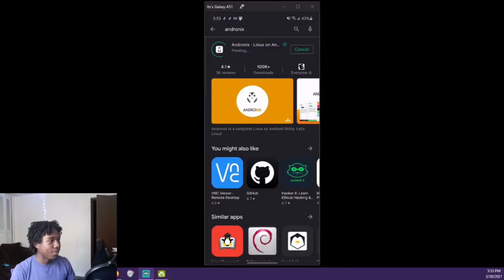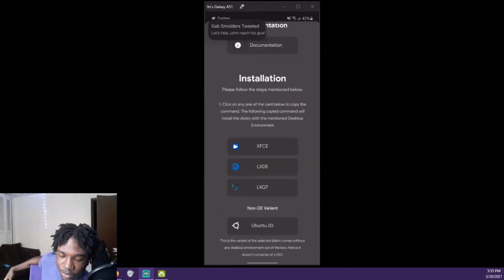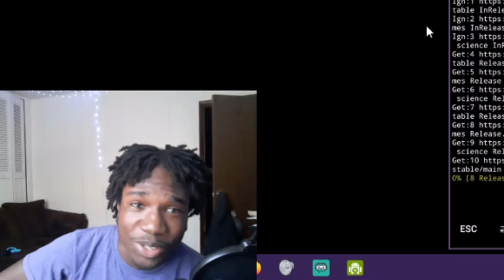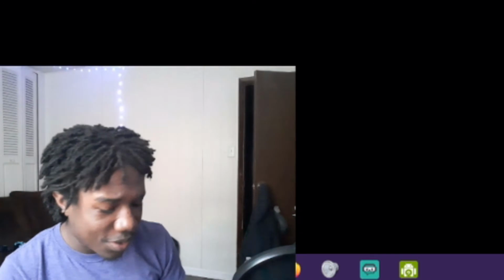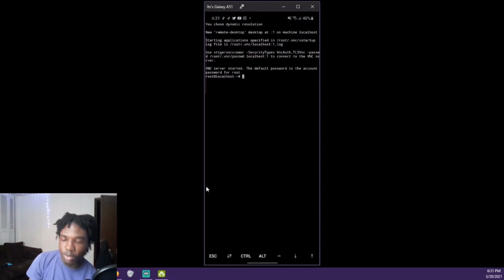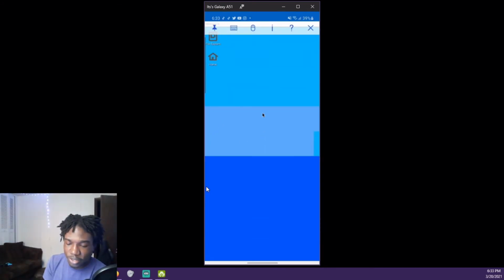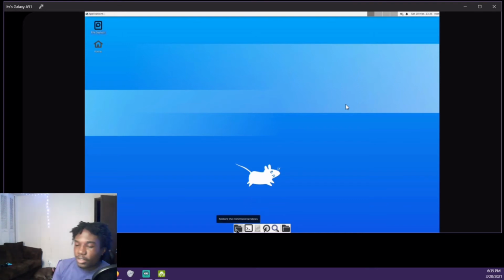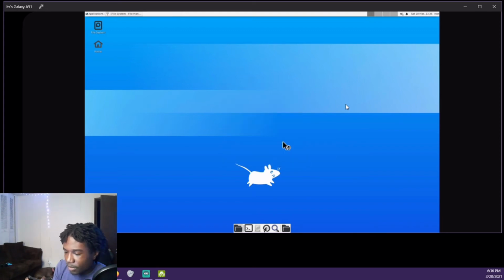How to Run Ubuntu VM on Android Tutorial Walkthrough| Tech Stuff| Oasi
Sup yall
Dis yo boy Oasi wit a Tutorial on how to run an Ubuntu Linux virtual machine on Android Walkthrough

If you got a suggestion, let me know

tags ignore

tutorial
how to
walkthrough
virtual machine
vm
Mutahar
Some Ordinary Gamers
SomeOrdinaryGamers
android
android 10
samsung
galaxy
samsung galaxy
linux
linux distro
linux distribution
linux terminal
terminal
terminal command
command line
command line interface
termux
vnc
vnc server
andronix